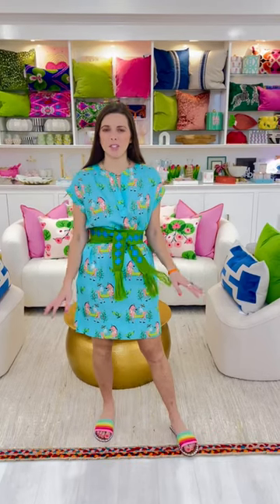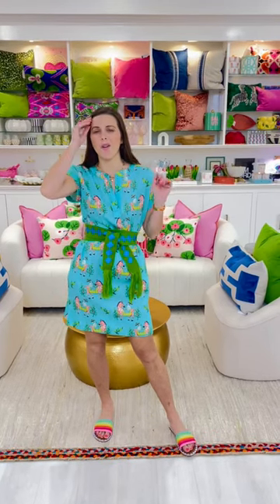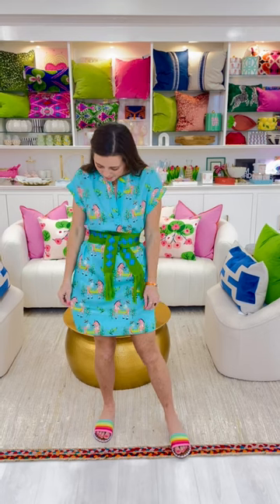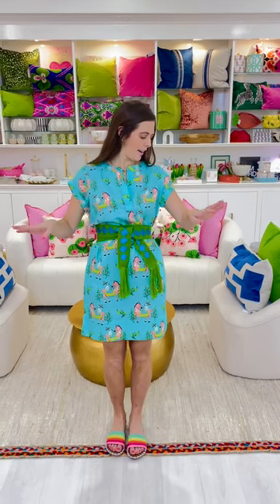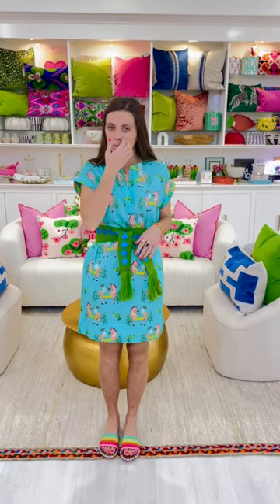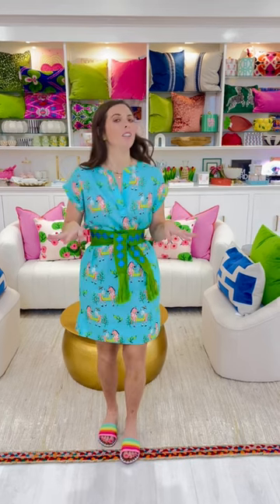Cotton Zebra Chinoiserie Dress 🦓